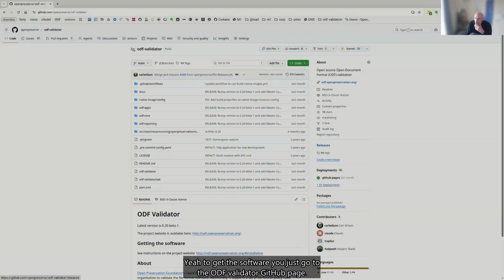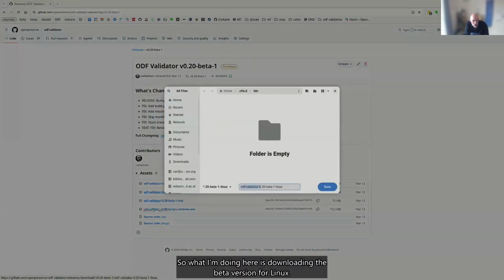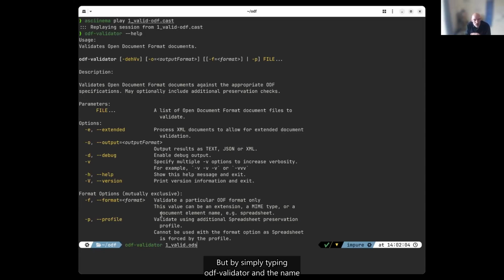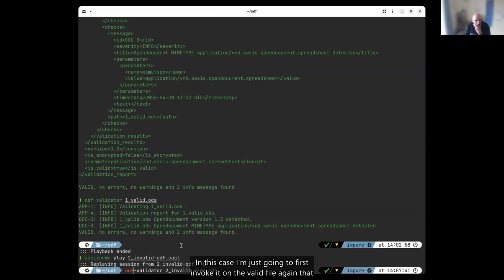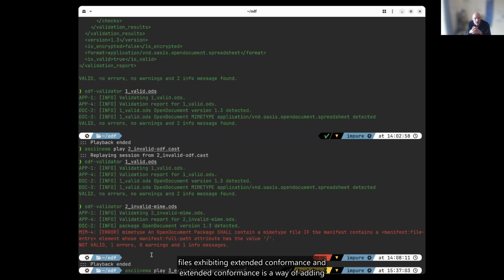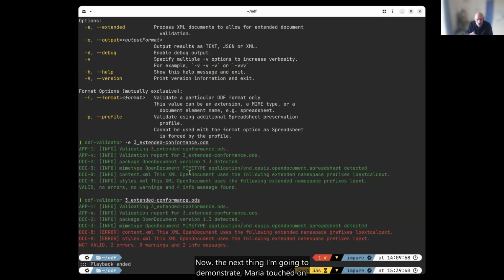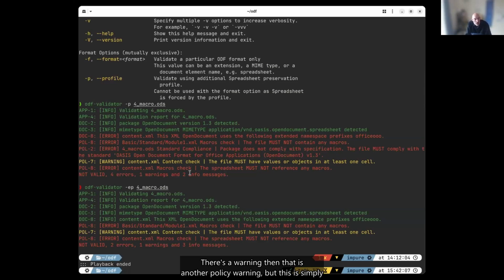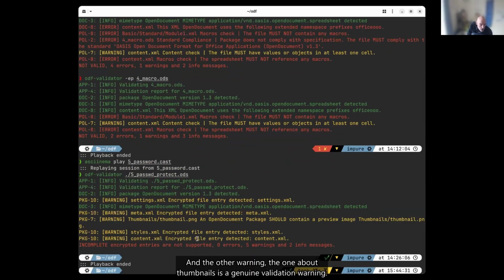Introduction to the ODF Validator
Watch the Open Preservation Foundation's short demonstration of our latest product, a validator for Open Document Format (ODF) for Office Applications documents.

The Open Document Format for Office Applications is an open standard, XML file format for word processing documents, spreadsheets, presentations and other office formats. The specification is maintained by the Organisation for the Advancement of Structural Information Standards (OAIS) and was adopted as an international standard in 2005. Software that supports ODF includes OpenOffice, LibreOffice, Google Docs, and Microsoft Office.

The software was initially developed as a validator for ODF spreadsheets, but will now validate all ODF formats. As well as validation against the ODF specifications, the software also provides a preservation profile for spreadsheets.

More information about the ODF Validator can be found on our